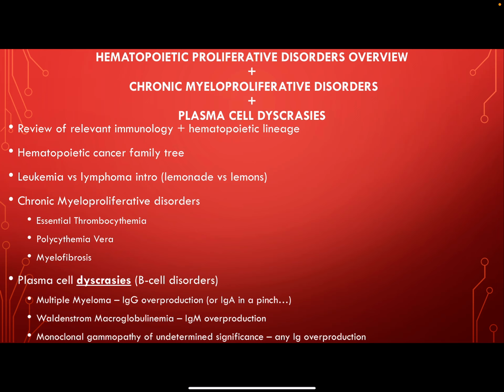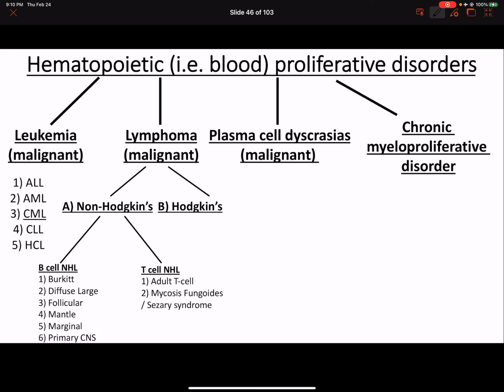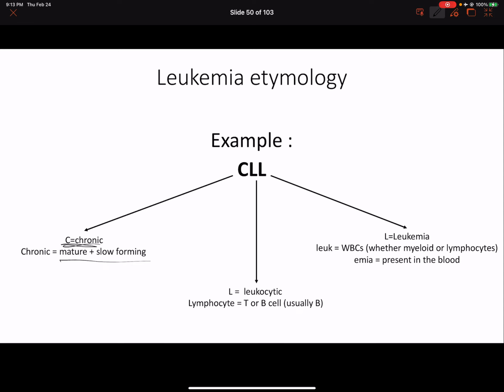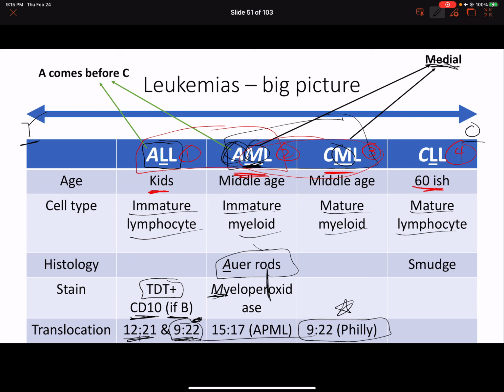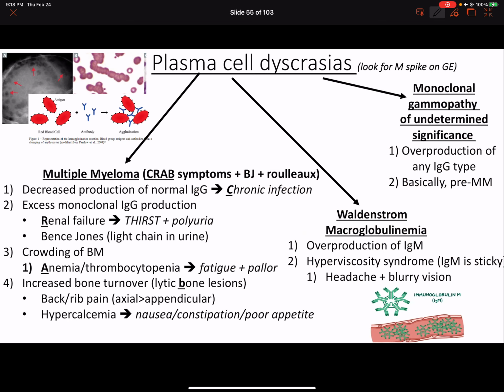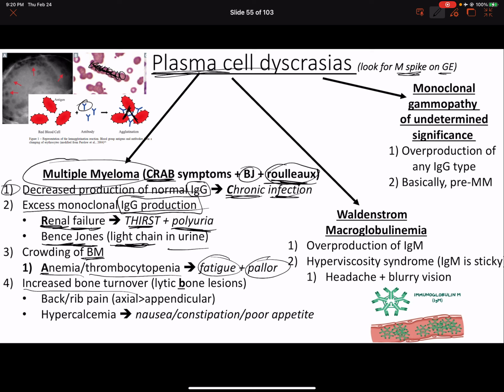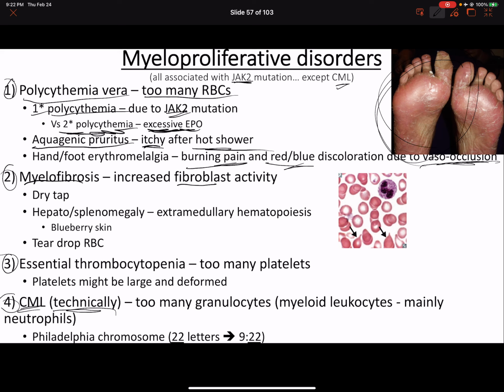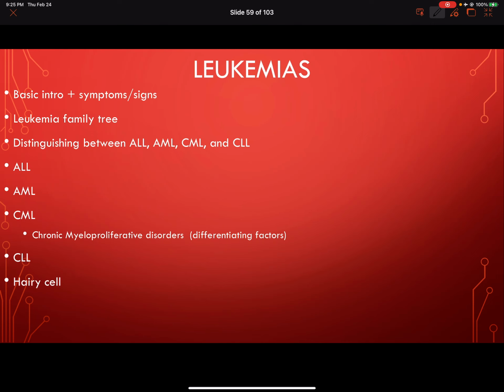Oncology (Part 2) Hematopoietic cancer overview + B cell dyscrasias + myeloproliferative disorders